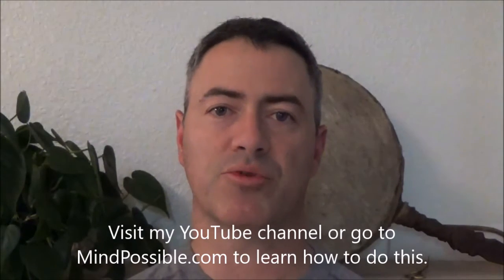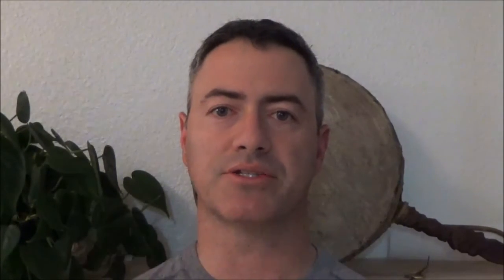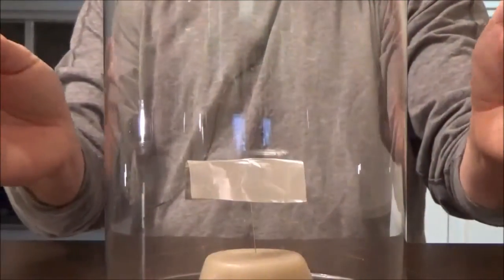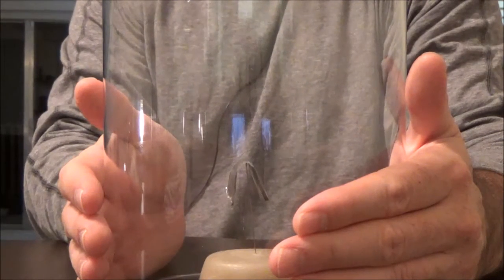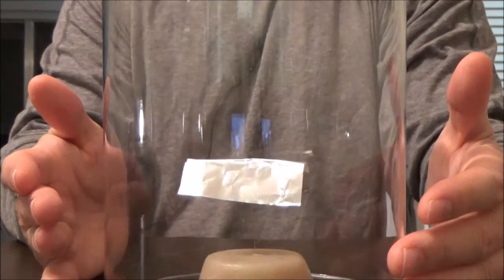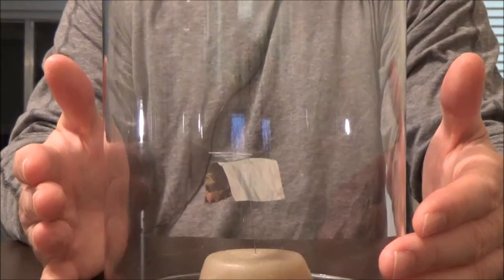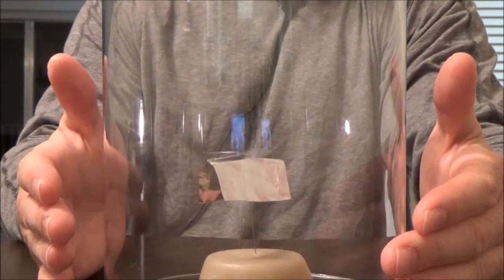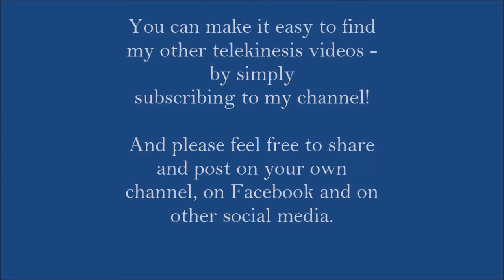Special Telekinesis Evidential Video for Skeptics, Doubters, and TK Practitioners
Important video for practitioners of Telekinesis aka Psychokinesis which shows a strong correlation between the Subject's breathing cycles (mixed with his intention) and the direction of movement of the object. This is to make clear to passive doubters that the object is NOT simply moving due to temperature fluctuations or wind movement inside the glass container. This experiment is based on the TK technique taught by Sean McNamara, which is available for free on this YouTube channel . If you're a TK practitioner, please share and post this video with other practitioners - the more positive data we share with each other, the more we progress as a group!